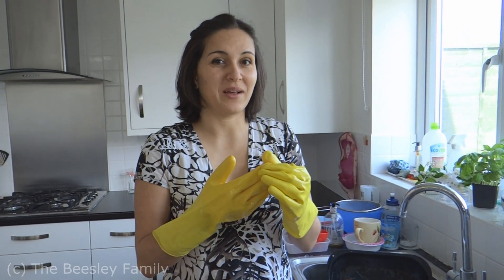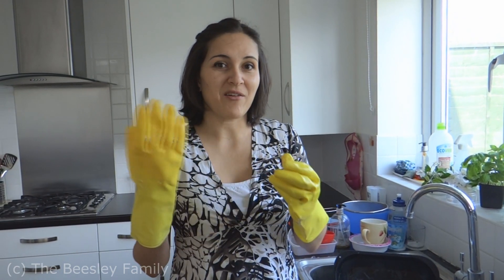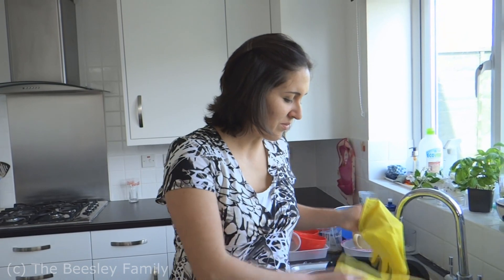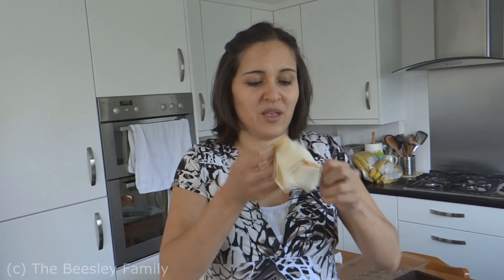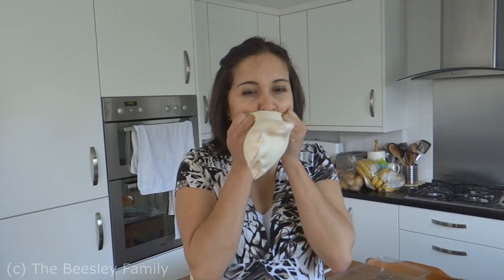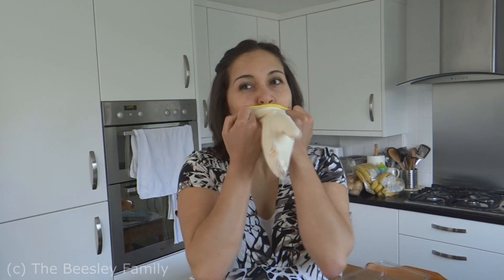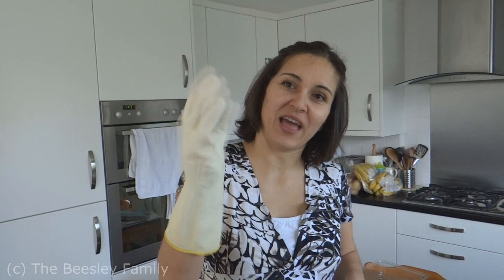Nectar Savvy - Washing-up gloves